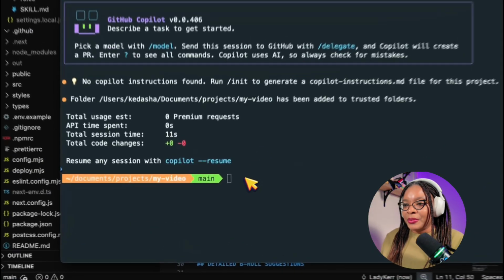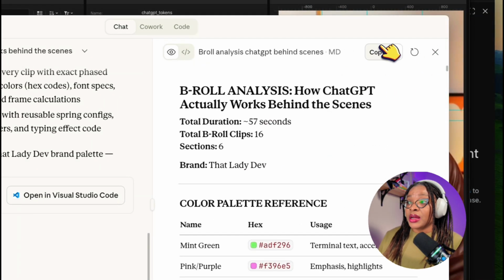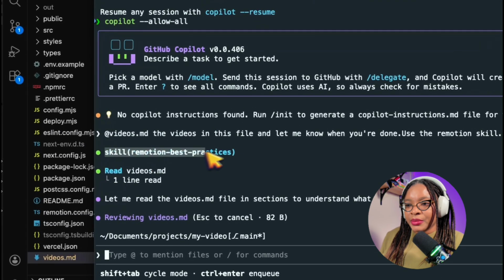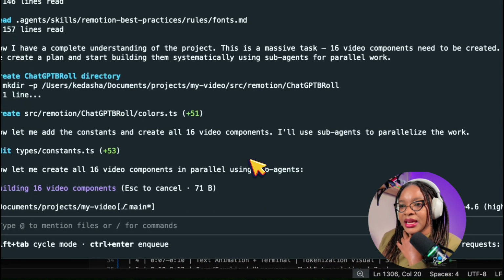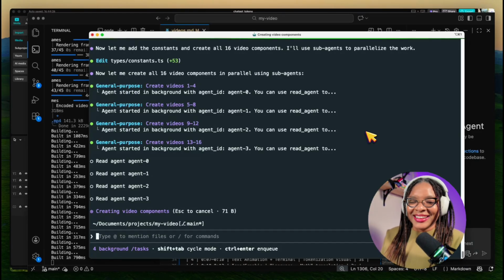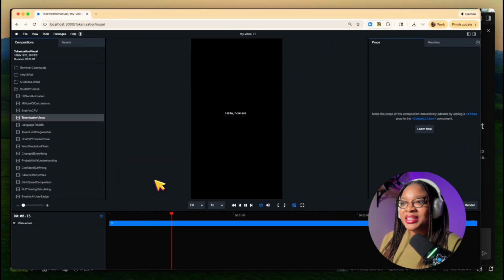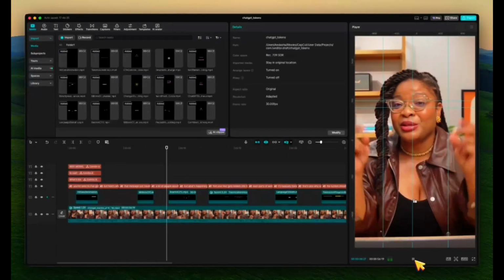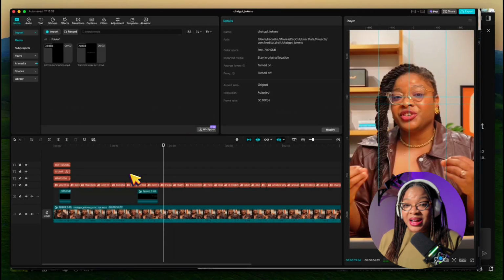You can now VibeCreate Videos (Remotion Skill + Copilot CLI tutorial)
AI Agents can now create videos programmatically using the remotion skill and copilot CLI!
Watch me create 20 b-roll videos for my short form content in the terminal 🤯

Have you tried this?